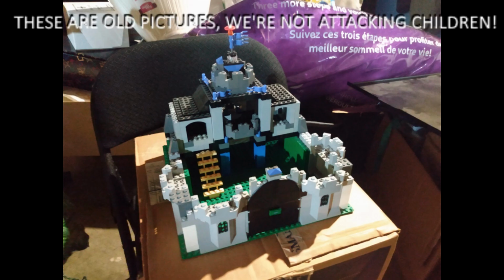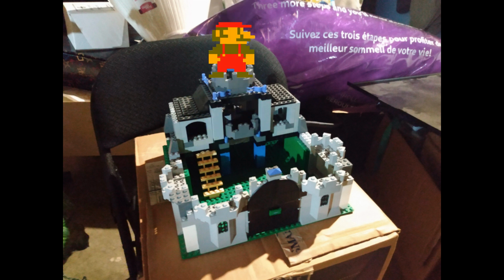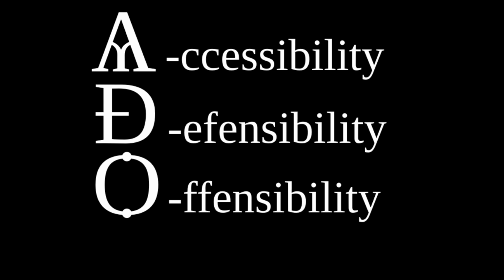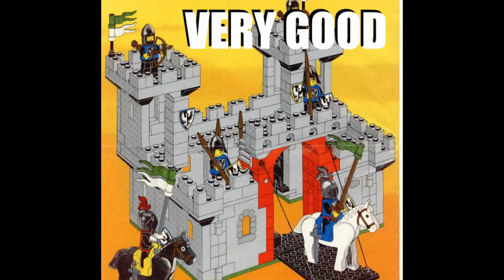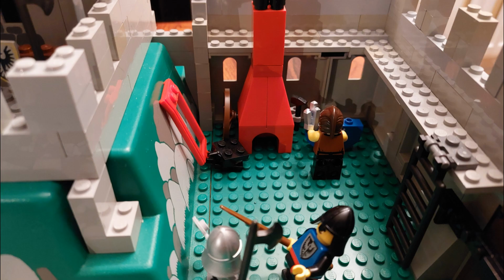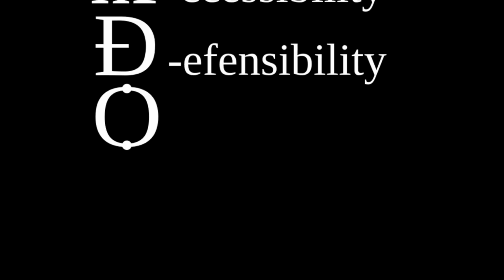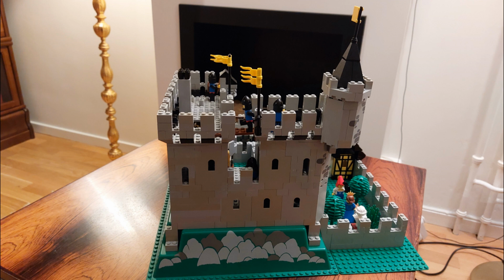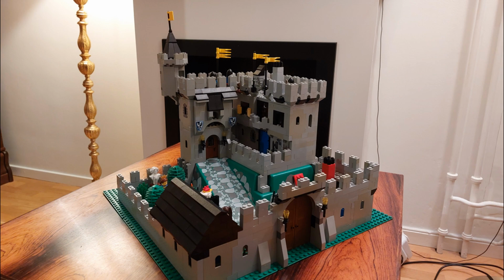Most (and Least) Defensible LEGO Castle MOCs! 2022 YOC CONTEST WINNERS!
Happy New Year! Thanks for your submissions! We loved making this video, and hope you enjoy it too! Sorry again for audio issues; bear with us.

Keep the Good Times Poppin'!

Congratulations to:
1. Falcon Tower
1. Majisto's Tower
2. HMS Studio's Knight's Castle